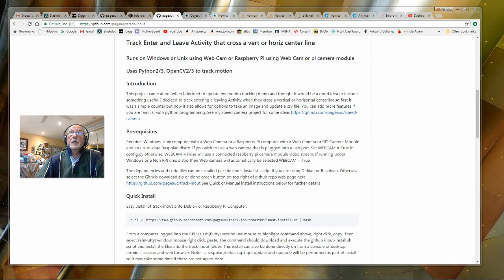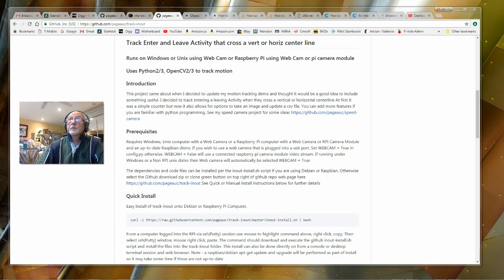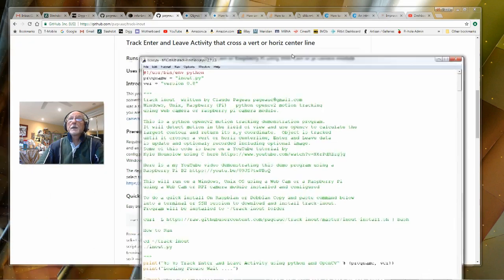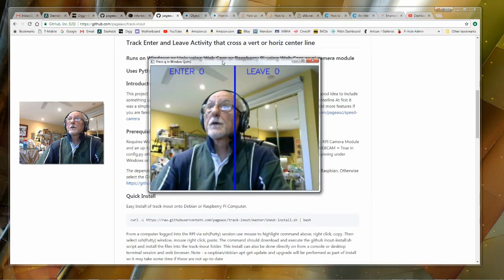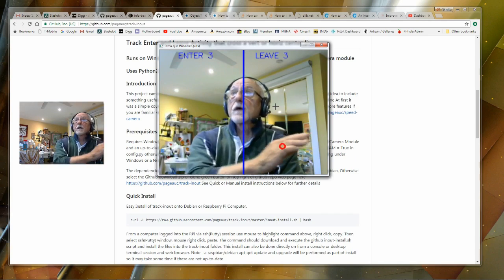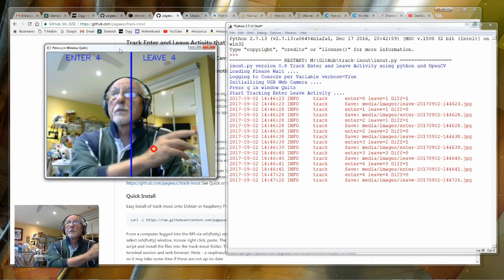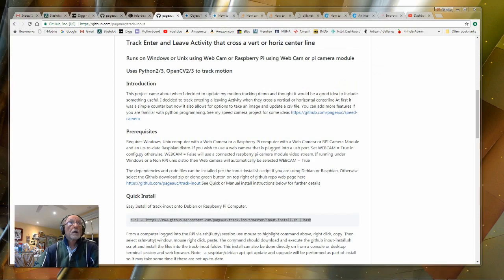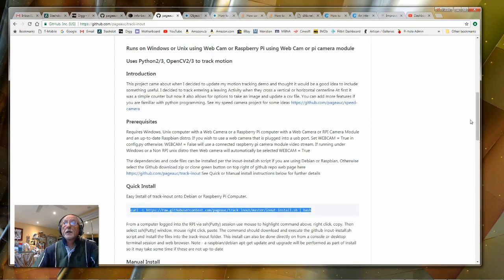track-inout.py records Enter, Leave Activity using python, opencv, motion tracking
Demonstration of a Windows, Unix, Raspberry Pi, python, opencv, motion tracking program that uses a web camera or pi-camera to track enter and leave motion activity that crosses either a vertical or horizontal line.
It records data to a csv file and/or image file.  This is a basic demo but can be usable for a simple security camera or for tracking any in/out related activity.

Claude ...